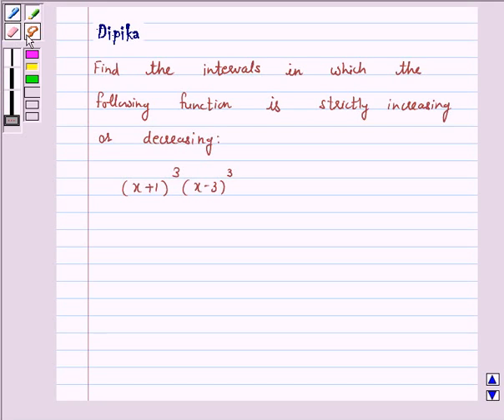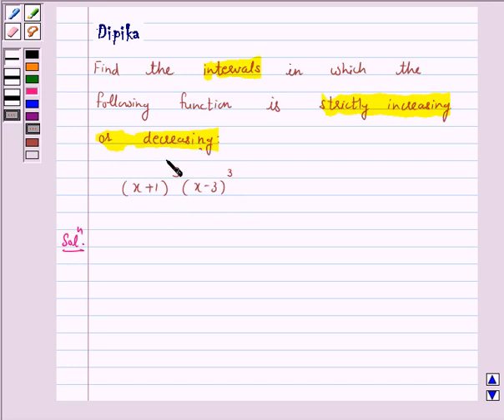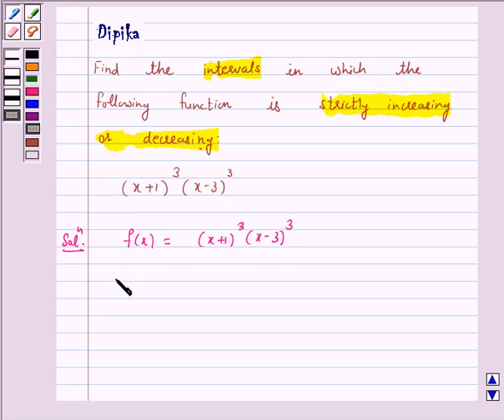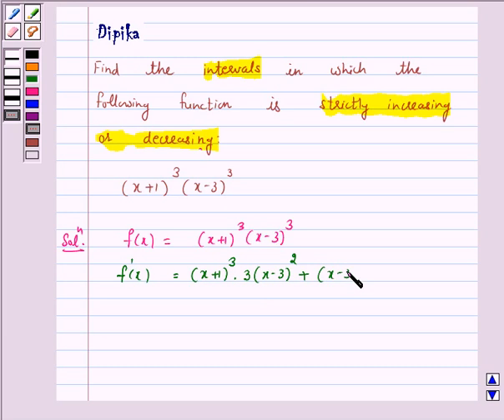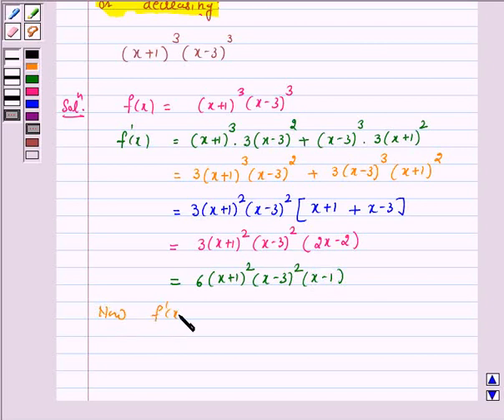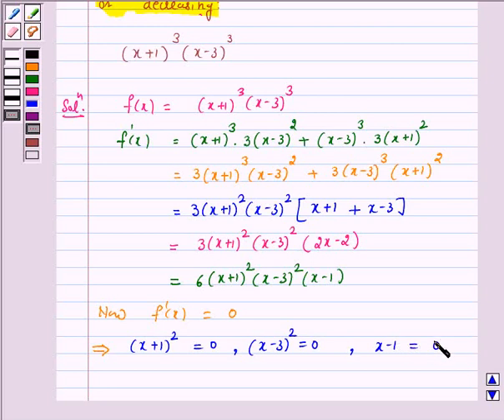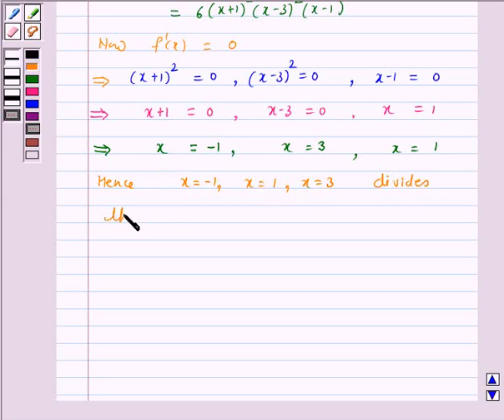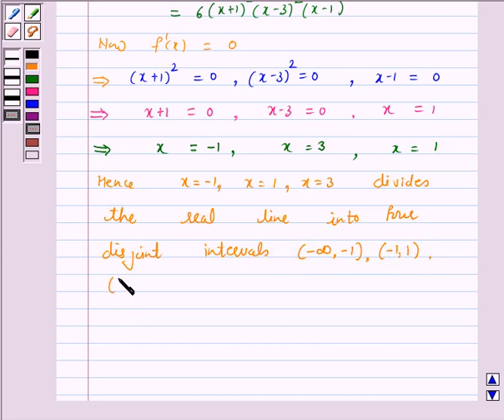Maths XII NCERT 2007 6 6 2 6e